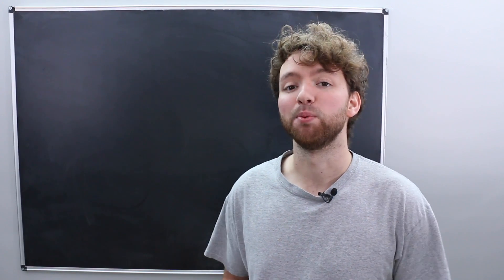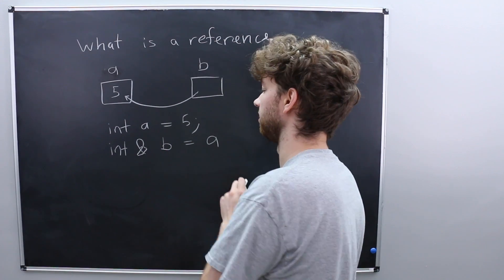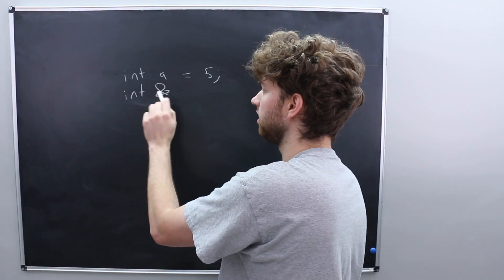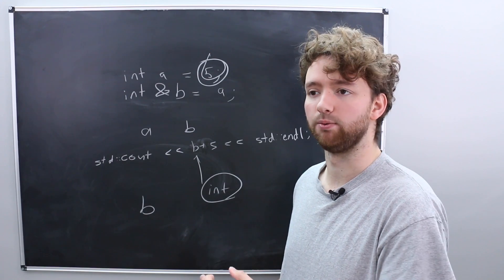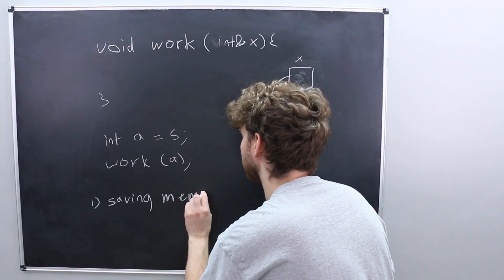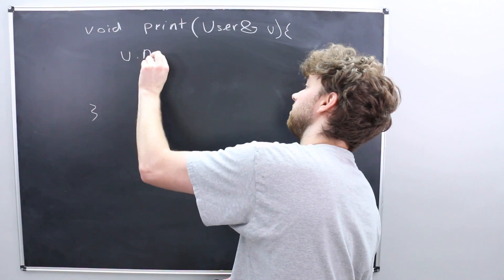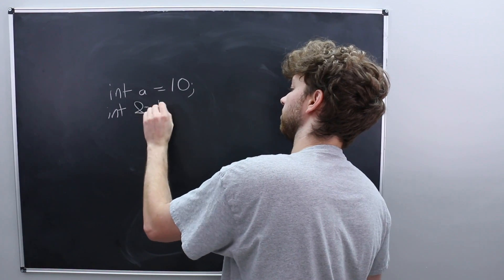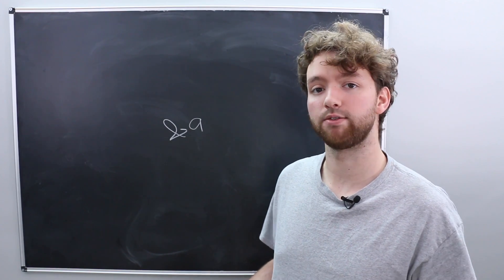References in C++ Explained